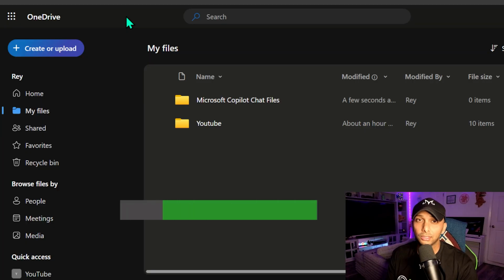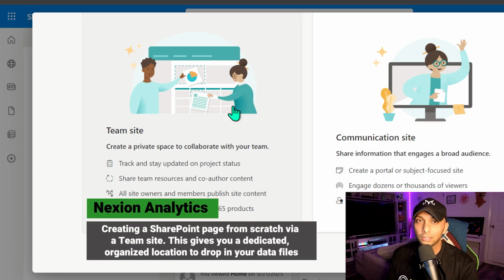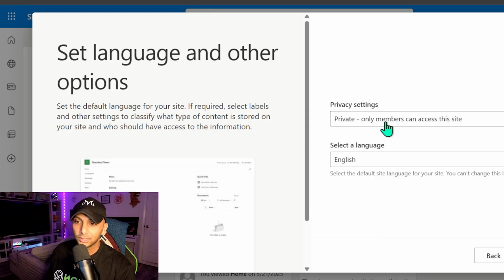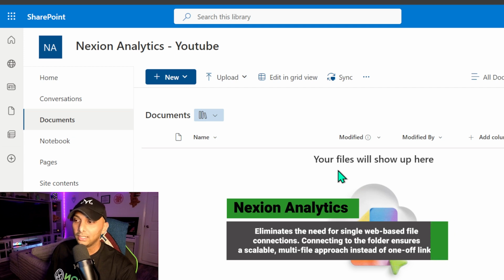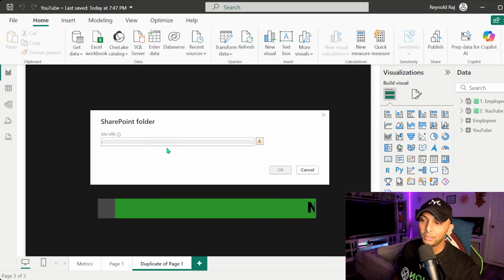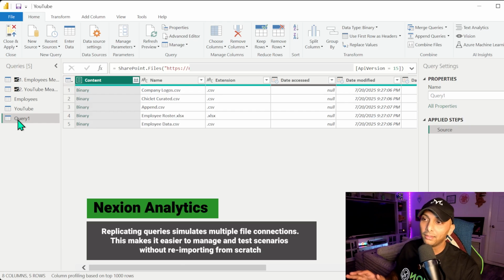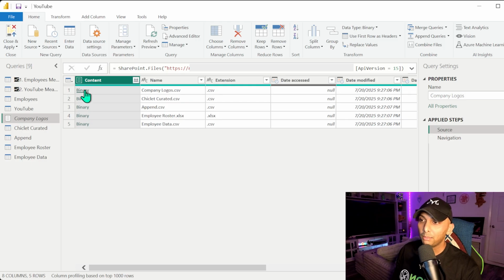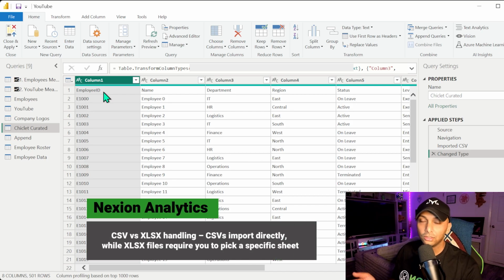Build a SHAREPOINT Site from Scratch in MINUTES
Let's build a SharePoint site from scratch and polish it into a team site! This video provides a step-by-step walkthrough of the SharePoint interface, settings, and layout changes. We'll also explore modern SharePoint features to get the most out of your site.

🔥 What You’ll Learn:
• How to properly connect to a SharePoint folder, not just a file
• Why folder mapping is better than using SharePoint’s web connector
• How to grab all files in a folder and load them into Power BI
• How this method supports automated updates and centralized data management
• Tips for transforming and filtering the folder contents efficiently

💡 This approach is a meaningful change if you are working with rolling data, like weekly reports or monthly exports, and want a hands-off solution for data ingestion.
📊 Perfect for teams using SharePoint as a data repository and looking to build scalable, auto-refreshing dashboards.